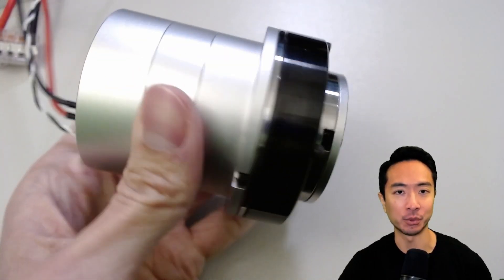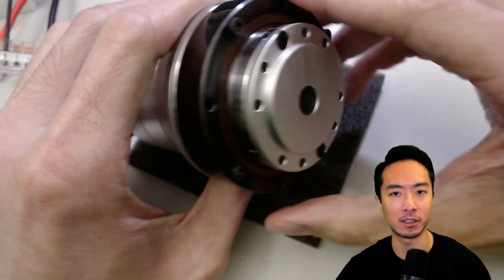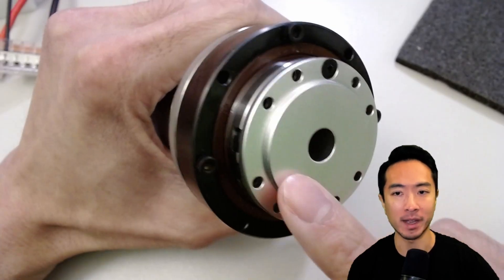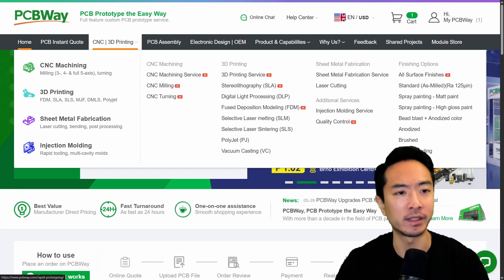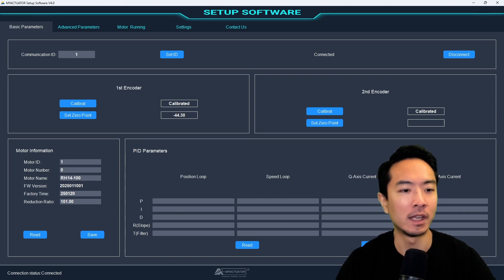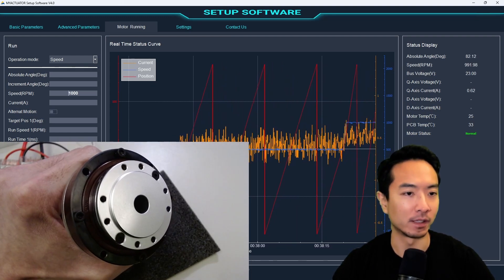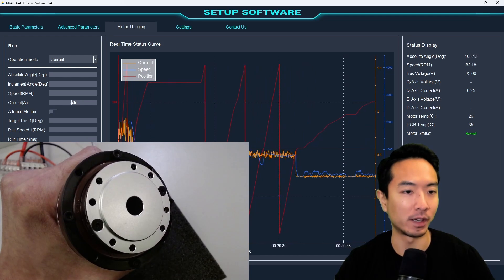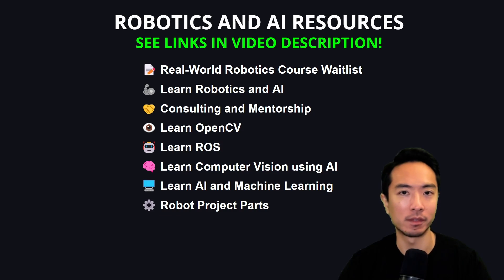Harmonic Robot Actuator with Hollow Shaft (MyActuator RH Series)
🤖 MyActuator RH Harmonic Robot Actuators (Save with my Code - 1KDR23KWIUO1)

0:00 Key Features
3:00 Harmonic Drive
4:00 PCBWay
4:31 RH Series Overview
5:15 Live Motor Control Demo (Position, Velocity, Current)
9:25 SDK Overview